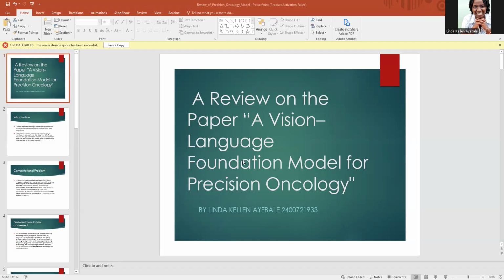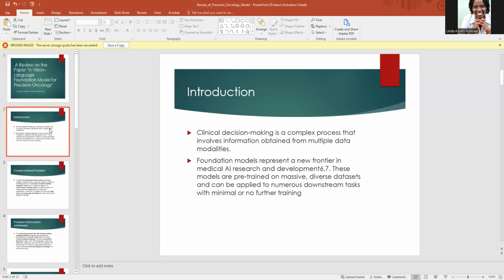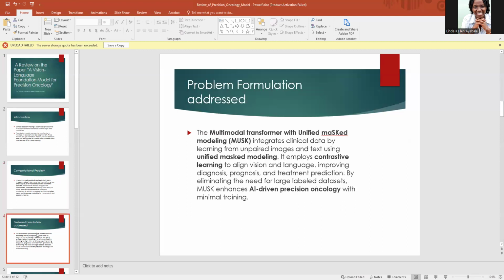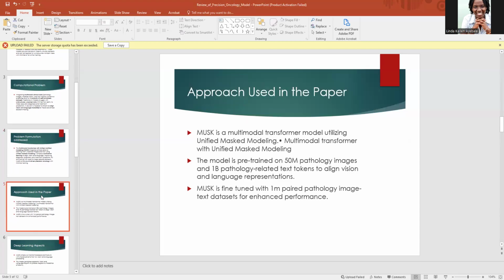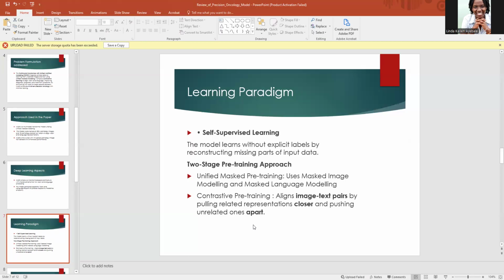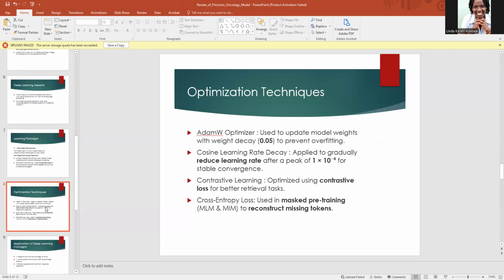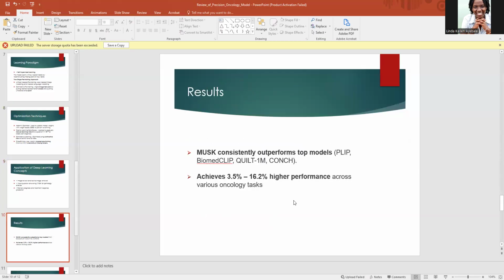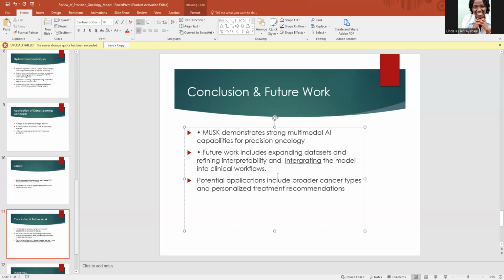Review_of_Precision_Oncology_Model